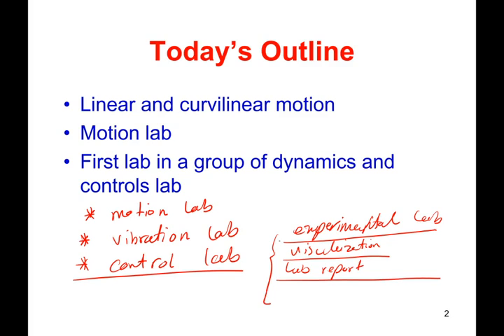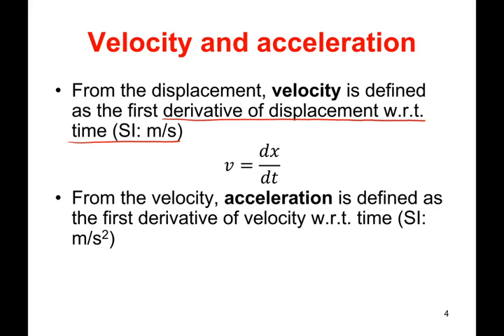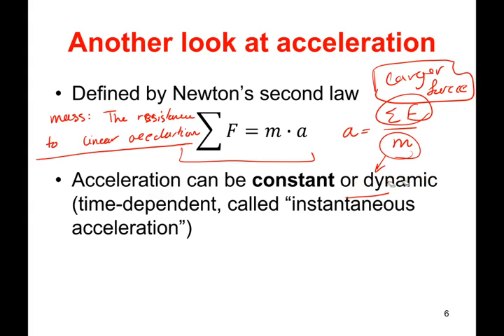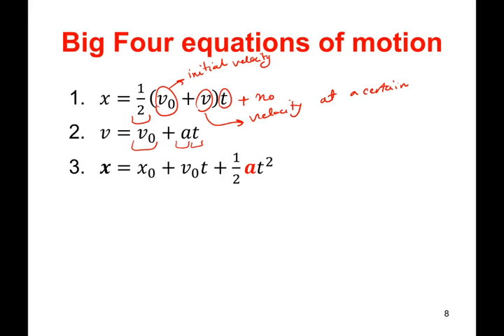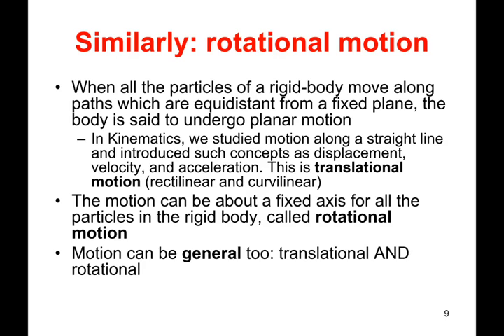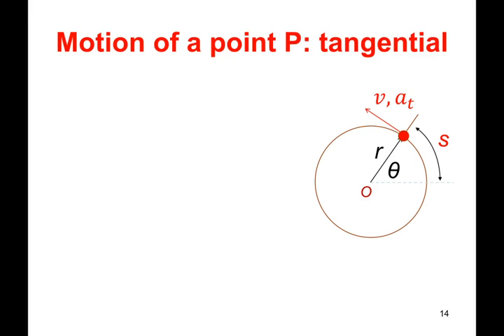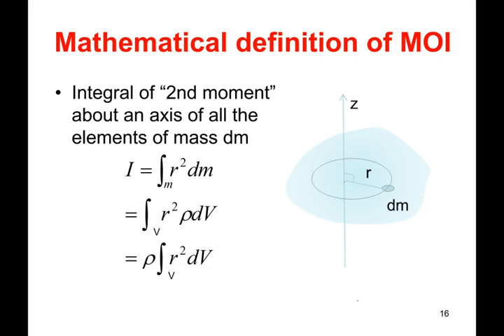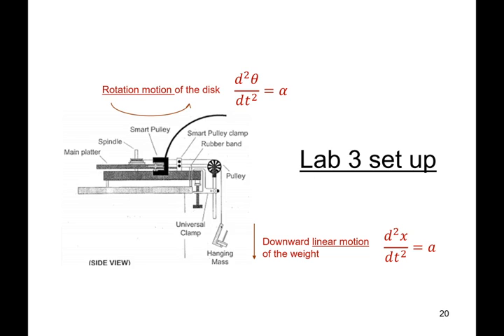05 UofSC AESP 362 Aerospace Lab II Motion analysis 1